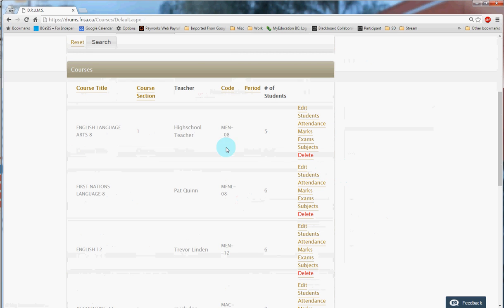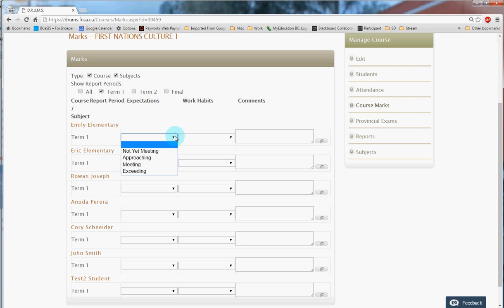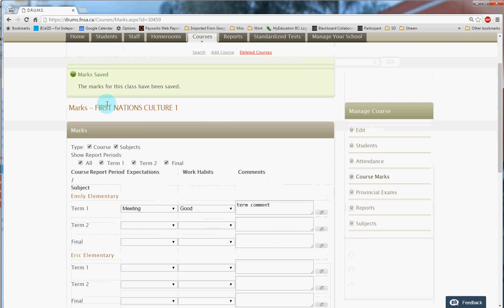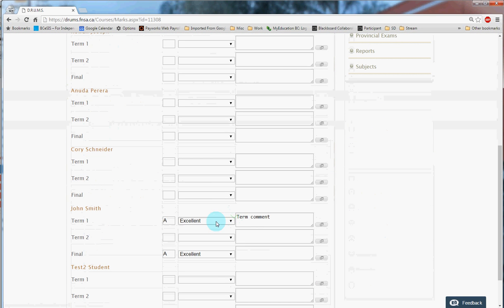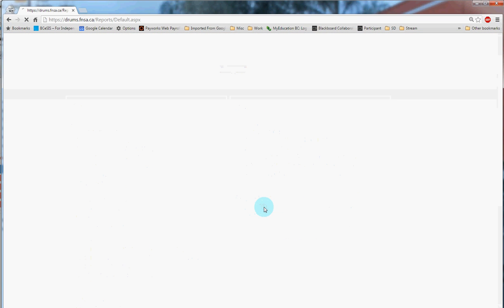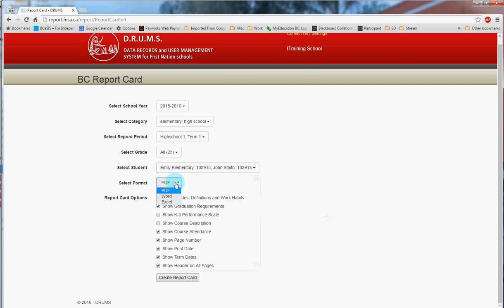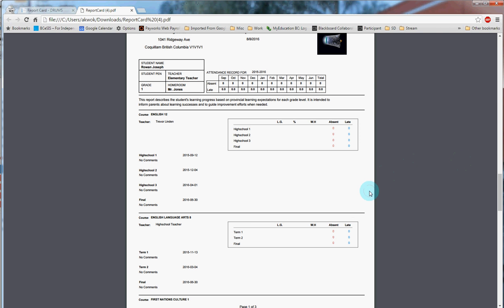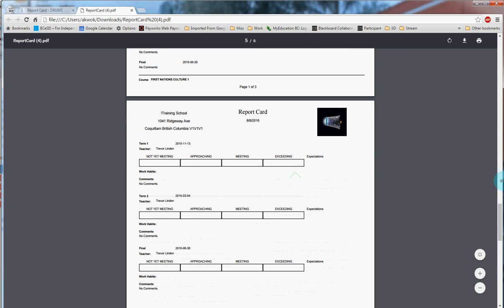Entering Marks in DRUMS